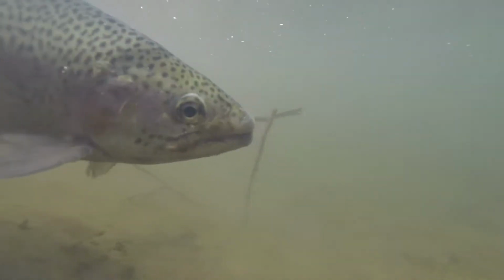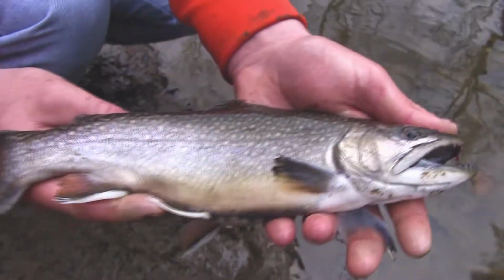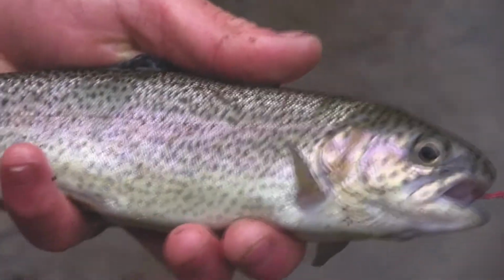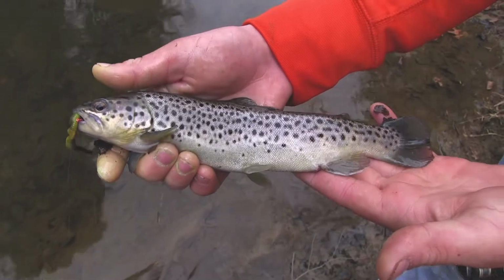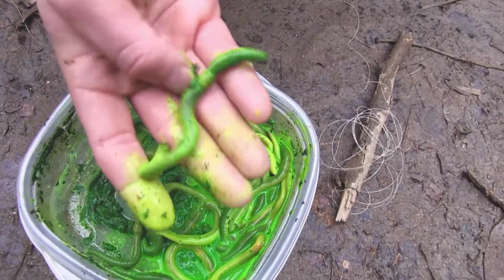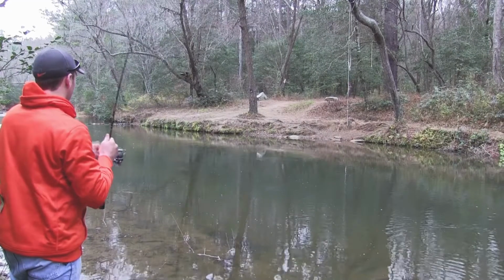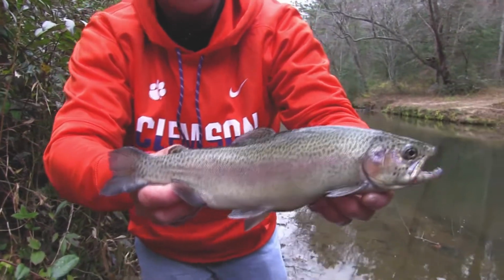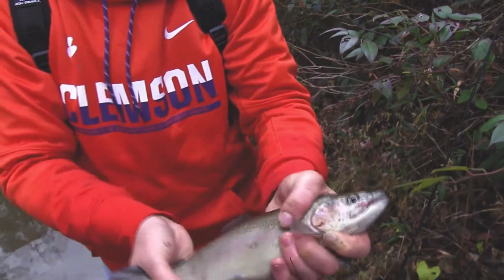Chauga River Trout Fishing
Meandering through the South Carolina Up Country the Chauga River is not only one of the most scenic rivers in the Southeast - it's also one of the state's top trout fisheries and heavily stocked by the South Carolina Department of Natural Resources. Armed with live Chartreuse Fire Dye worms and Natural Deluxe and Pink Shrimp salmon eggs we caught and released dozens of trout in less than two hours. Find out how you can too in this episode of Pautzke Outdoors.

For local information on trout stocking on the Chauga River please